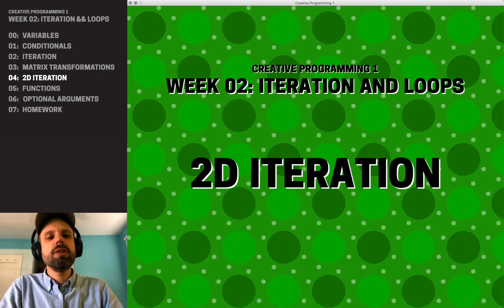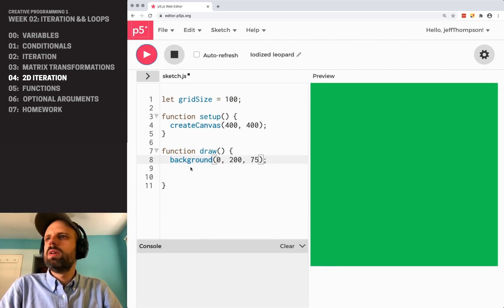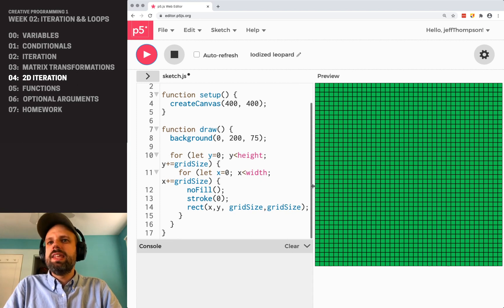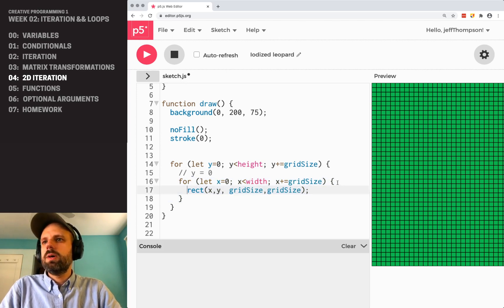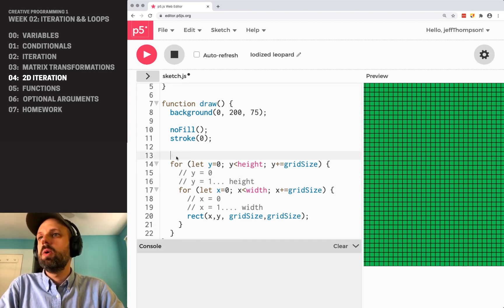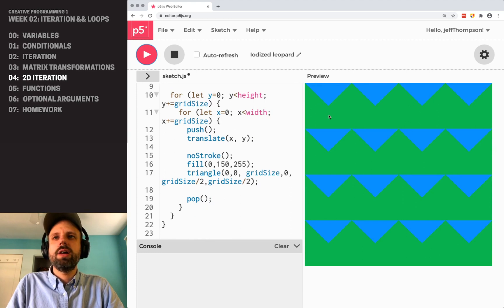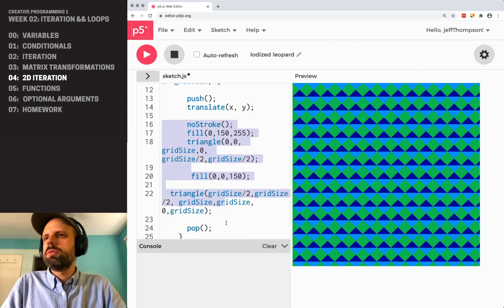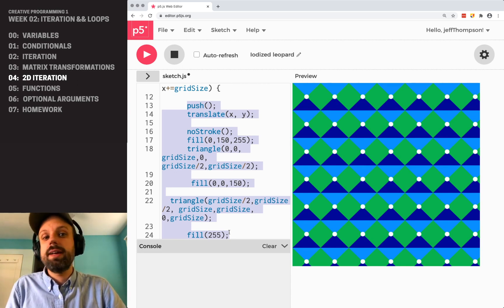CP1: Iteration && Loops in P5JS – 2D Iteration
Combining two ideas often results in something much more interesting than each on their own: by using two for-loops and push/pop(), we can draw a grid of complex patterns using code that's easy to read and modify.

The nested for-loop walks a grid, one row at a time:
1. Y starts at the top of the canvas
2. Then we draw shapes across the full width
3. Y shifts down a row
4. We draw shapes across again
5. Repeat until y reaches the bottom

Inside each step, we enter "temporary" mode using push(), change the origin using translate(), then draw our shapes. This has the benefit of making our  drawing commands relative at (0,0) and is a lot easier to modify.

CHALLENGES
❓ Can you add rotation as well? Hint: you many need to translate to the center of the grid square instead of the upper-left corner
❓ Can you use the modulus (%) operator (returns the remainder of division) or a boolean variable to draw shapes of alternating color?